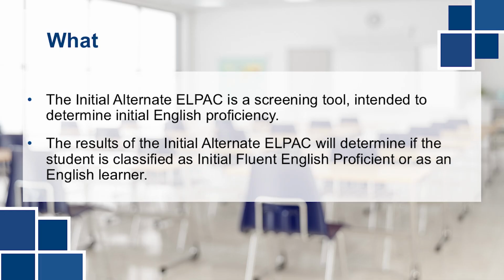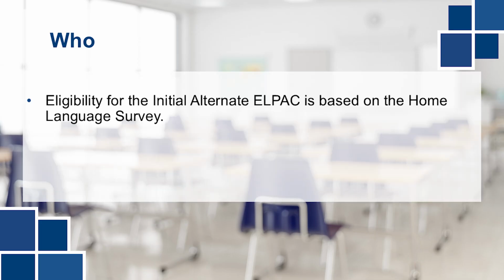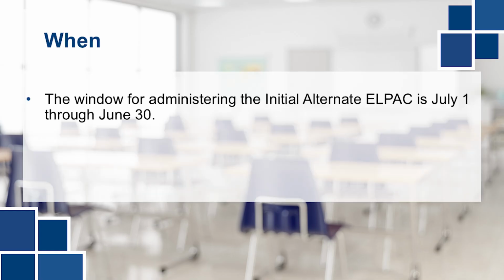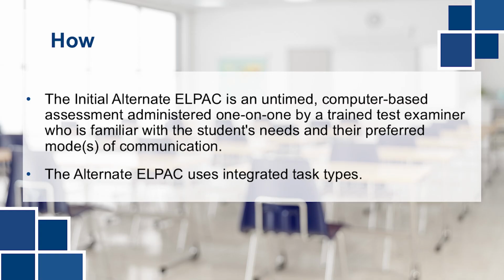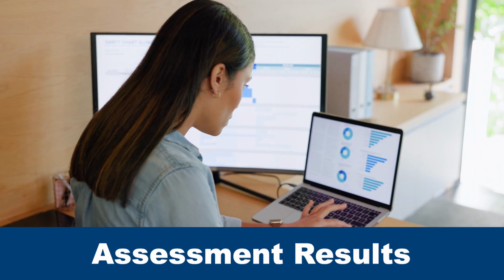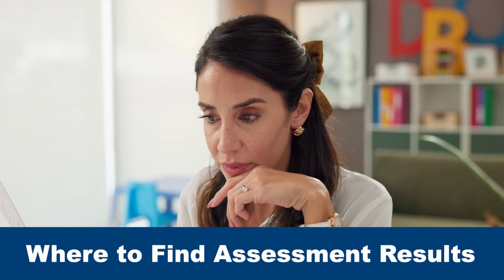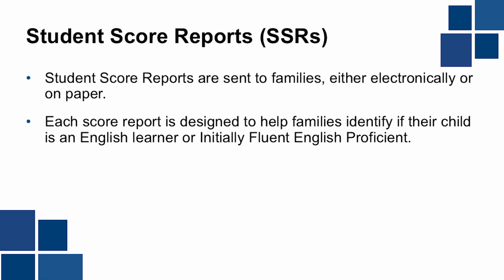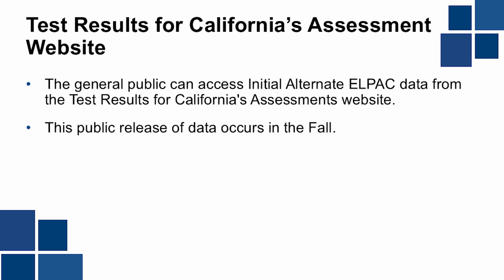Introduction to the Initial Alternate ELPAC